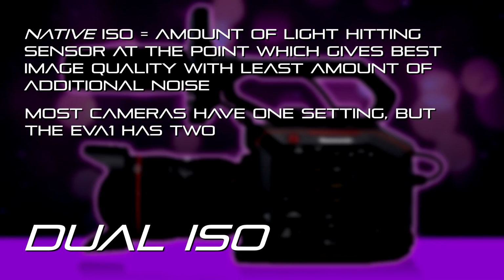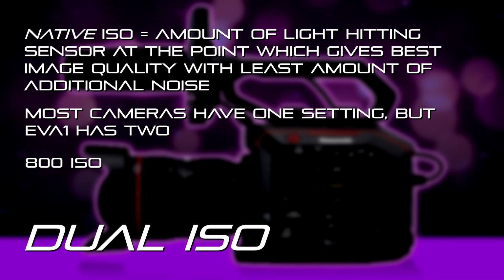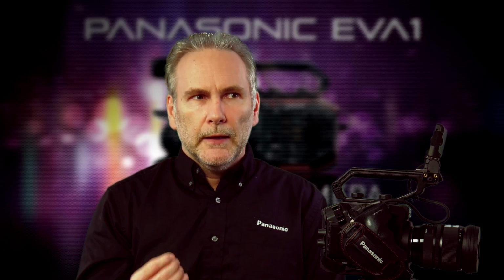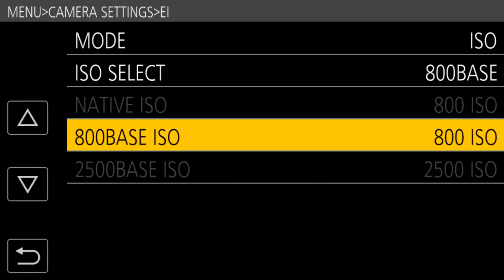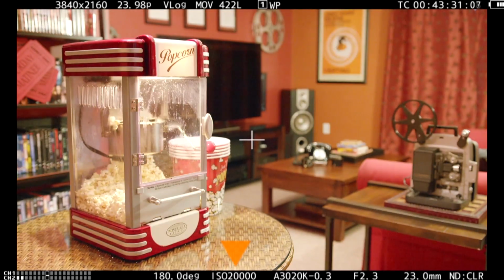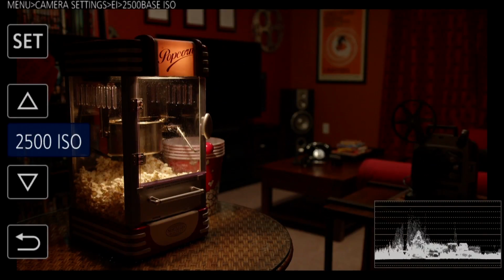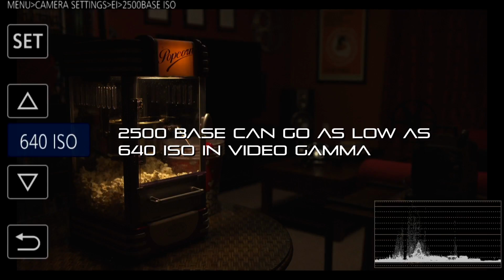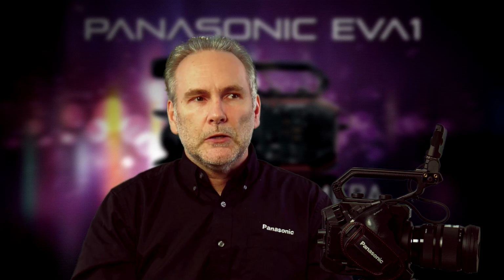EVA1 ISO | Panasonic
"Filmmaker Barry Green, author of “A Guide to the Panasonic AU-EVA1 Camera”, explores the EVA1’s Dual Native ISO capability of 800 and 2500. He also explains working with Base ISOs for even more flexibility in challenging lighting environments.

Cutting edge performance in a small package. The VariCam Range and EVA1 are Panasonic’s high-end digital production cameras. Used for top-class cinematic films, series and TV commercials, the compact and lightweight products are perfect for every filmmaker who wants to create stunning imagery.

The VariCam lineup utilizes Panasonic’s unique top-class technology, creating high quality, cinema-style footage in both true 4K and High Dynamic Range (HDR). Their cutting edge designs and superb imaging capabilities make the cameras ideal for all types of cinema filmmaking, as well as live events and performances such as Disney Broadway Hits. Netflix, HBO and BBC are among those using Panasonic’s digital cameras, such as: “Orange is the new Black”, “Master of None” and “Doctor Foster”.

The latest product from Panasonic is the EVA1. The compact and lightweight camera features a newly-designed 5.7K Super 35mm Sensor in addition to the Dual Native ISO, making it perfectly suited for documentaries, events, commercials, and music videos. Explore your undiscovered creativity and capture the highest quality images for a truly cinematic film production.

With Panasonic’s professional cinema cameras VariCam and EVA1 you’ll not only enjoy a variety of premium filmmaking applications, you’ll also create video footage with a superb cinematography in any given situation. Our YouTube channel provides you with videos featuring VariCam and EVA1, Behind the Scenes moments, tutorials, and footage shot on them.